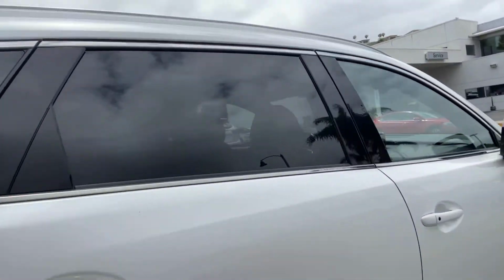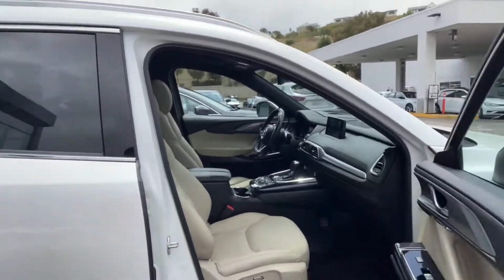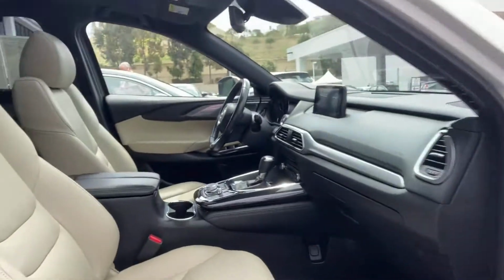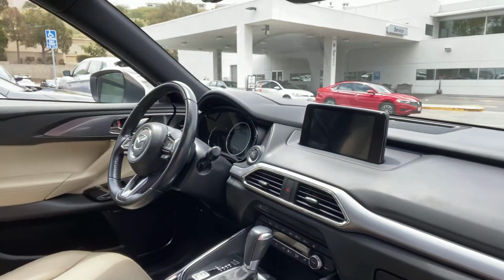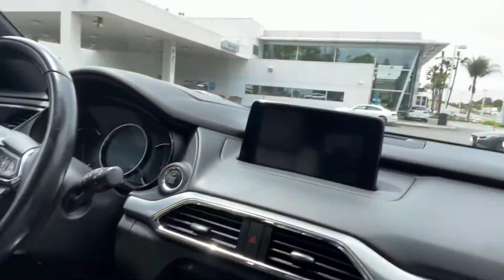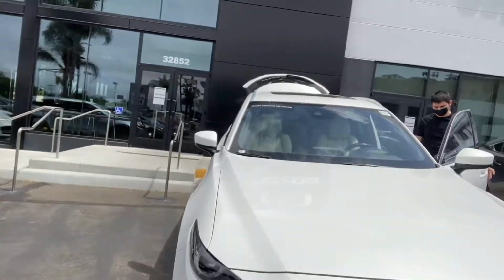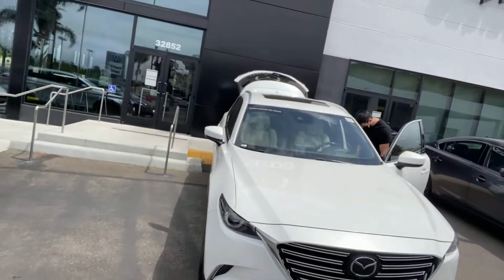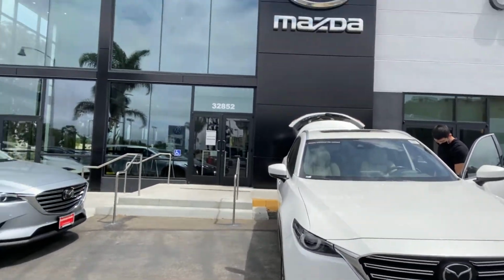May 2, 2021